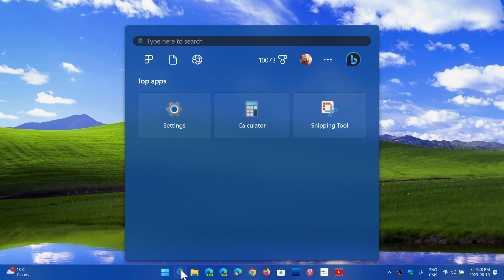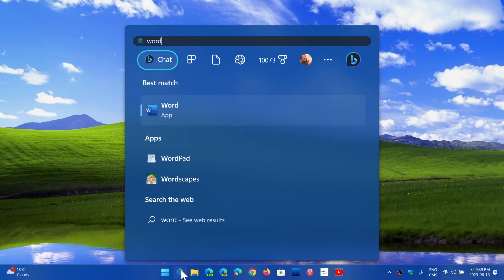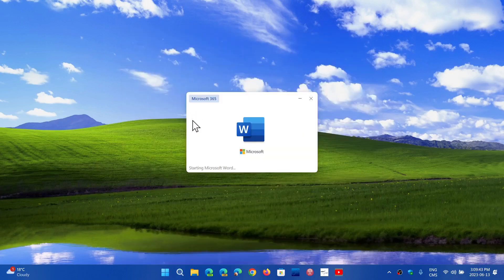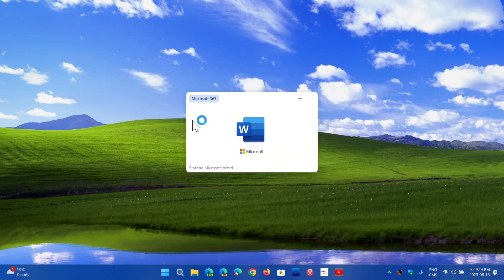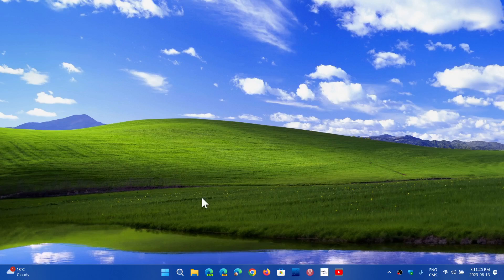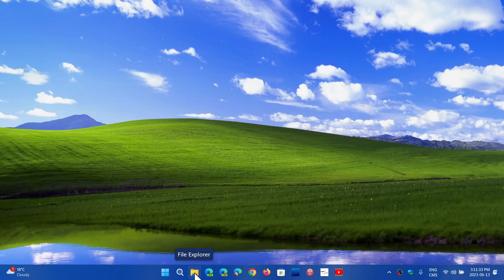Microsoft Patch Tuesday fixes a total of 78 security flaws 6 critical zero days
Microsoft Office, .NET Framework, server, EDGE and more get all updated with security fixes